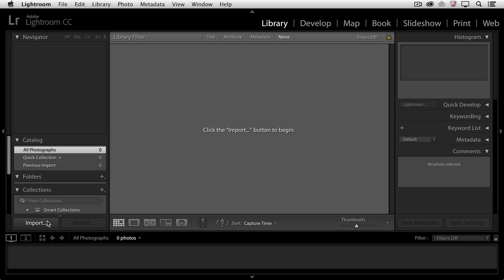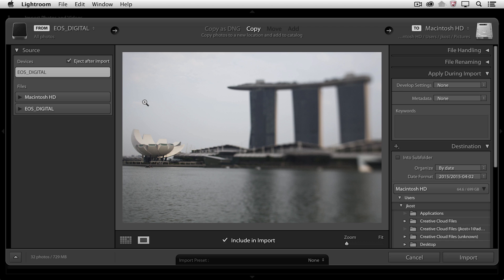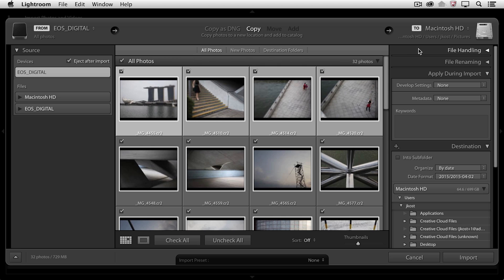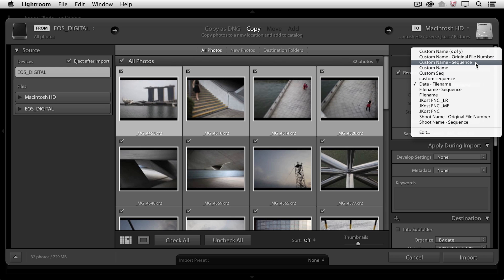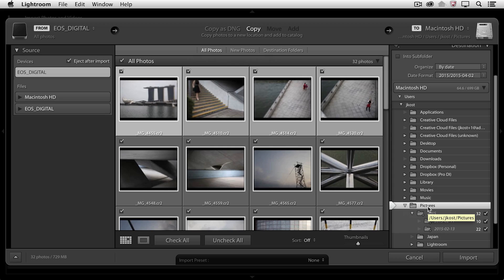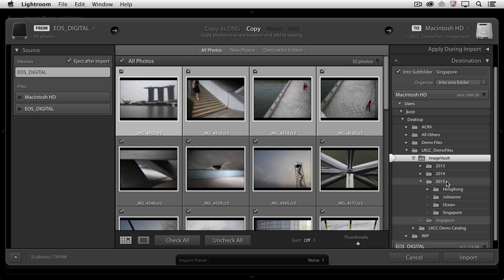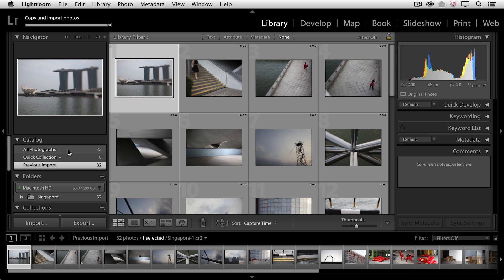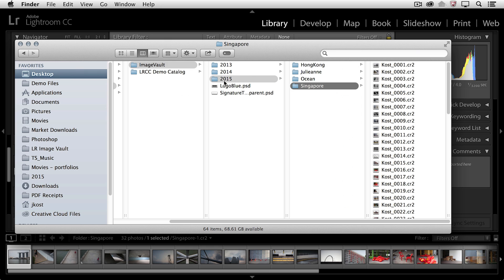Lightroom CC - Importing Images From a Camera | Adobe Lightroom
Discover how  to quickly download photos from a camera  into Lightroom.